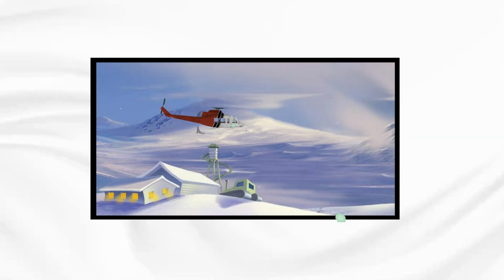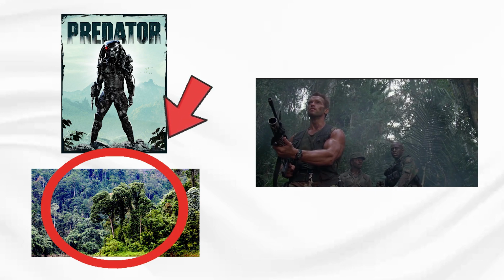The Thing: Crafting Fear in Isolation - A Guide to Perfect Horror Writing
Today I'll be analyzing one of my favorite movies of all time... The Thing! This is a special type of horror because it is a confined horror. Confined horrors are tightly wound stories that work more like roller coasters than stories with deep, philosophical plots. Hope you guys enjoy the video :)